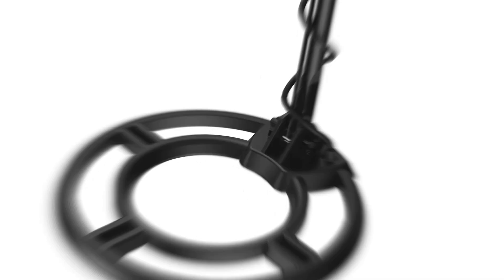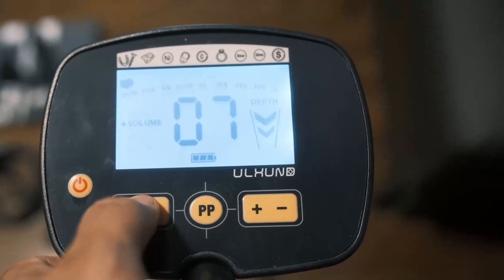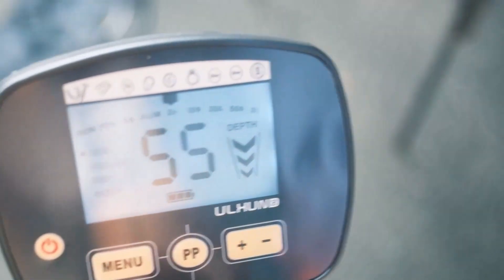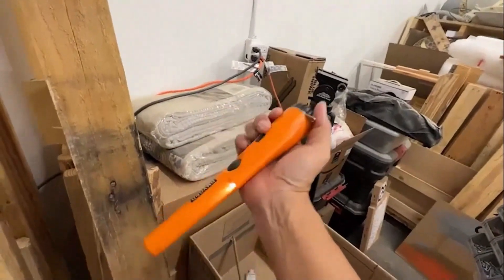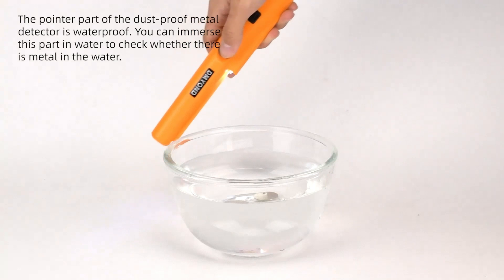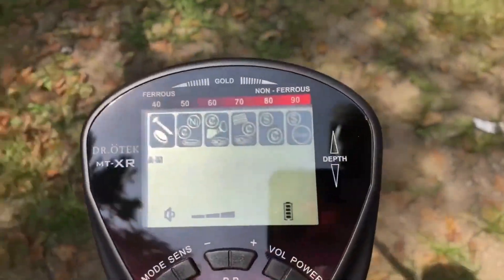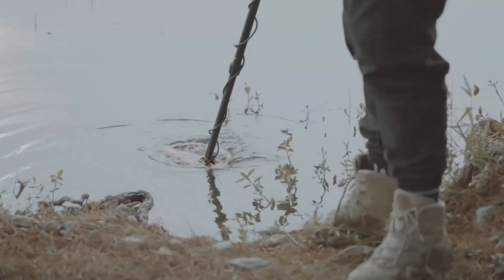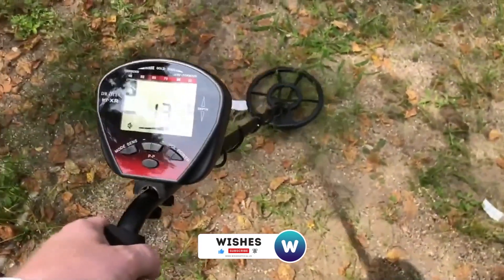Top 5 Best Metal Detectors 2024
Unearth hidden treasures with the top 5 metal detectors of 2024! In this video, we're showcasing the best metal detectors designed for hobbyists, treasure hunters, and professionals alike. From advanced detection capabilities to user-friendly interfaces, these detectors are packed with features that make finding coins, relics, and gold easier than ever. Join us as we delve into the performance, features, and value of these top-rated metal detectors. Whether you're a seasoned detectorist or a beginner, these picks will help you embark on your next treasure hunting adventure with confidence. Don't miss out – watch now and find the perfect metal detector for 2024.

FAQs:
What features should I look for in a metal detector?
Key features to consider include detection depth, discrimination capabilities (to differentiate between metals), sensitivity settings, ground balance, waterproofing, and weight. These features will help you choose a detector that suits your specific treasure hunting needs.

Are these metal detectors suitable for beginners?
Yes, many of the top metal detectors in 2024 offer user-friendly interfaces and settings, making them ideal for beginners. They often include preset modes and easy-to-read displays, helping newcomers get started with minimal learning curve.

Can these metal detectors be used in different environments, like beaches or rocky terrains?
Absolutely! Many of the best metal detectors are designed to perform well in various environments, including beaches, fields, forests, and rocky terrains. Look for features like waterproof coils and adjustable ground balance to ensure optimal performance in diverse conditions.

Hope you are enjoying This Video: